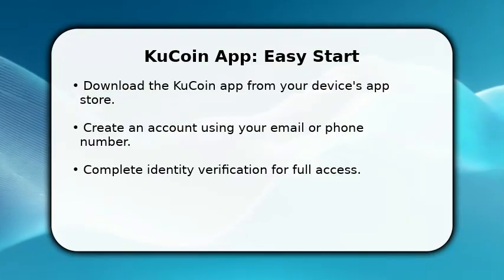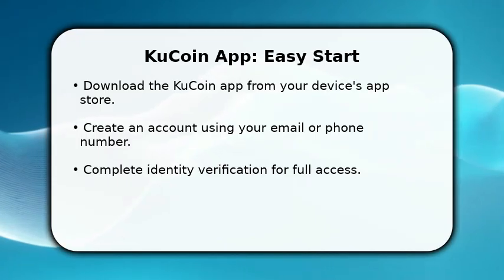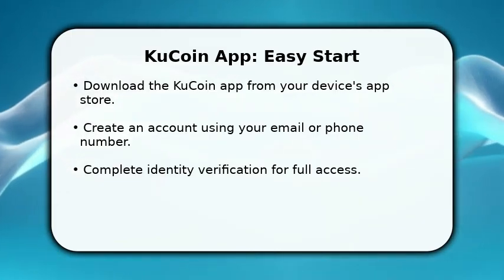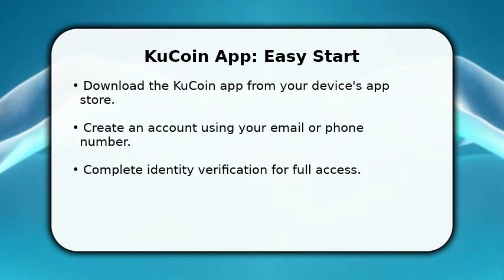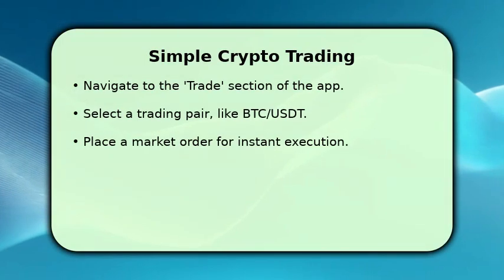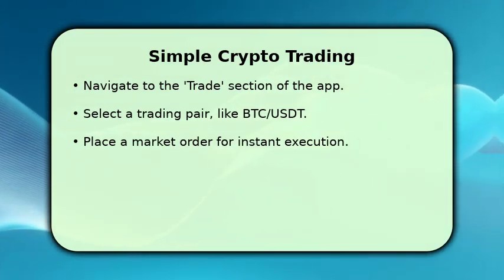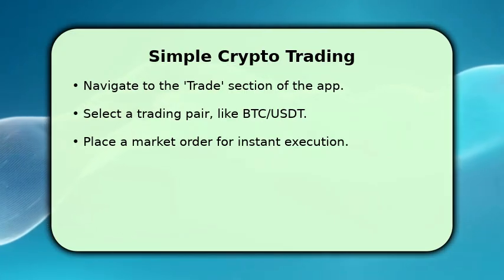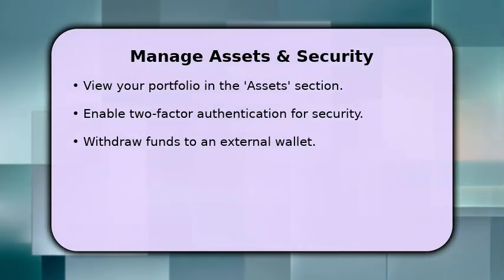How To Use KuCoin App For Beginners (Easy Method)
▸ (s) Welcome to our step-by-step guide on how to use the KuCoin app for beginners. In this video, we will walk you through the easy method of getting started with KuCoin, one of the most popular cryptocurrency exchanges. We'll cover everything from creating an account to buying and selling cryptocurrencies.